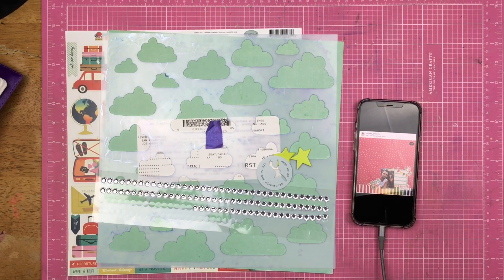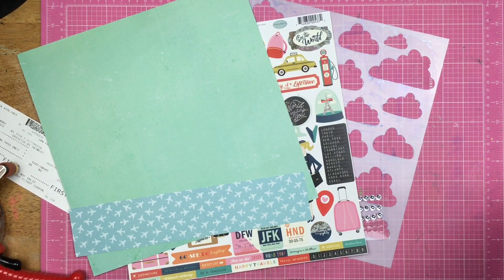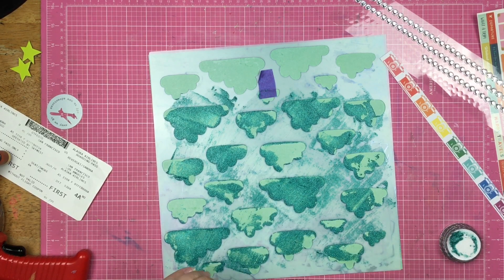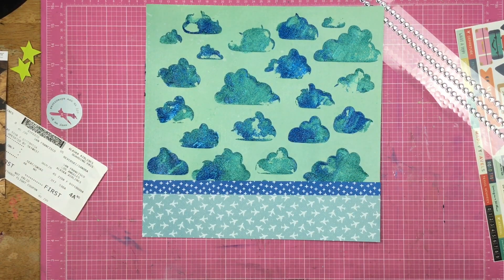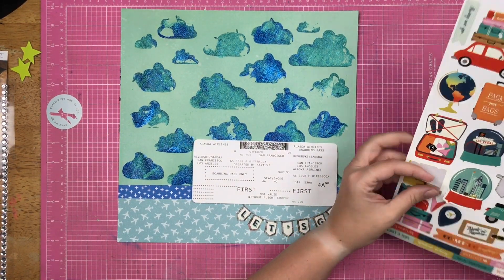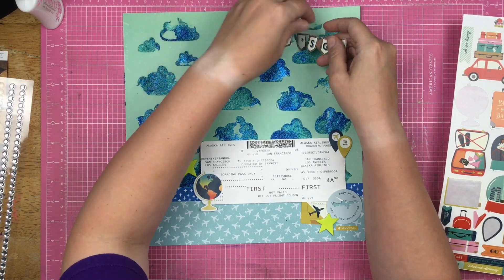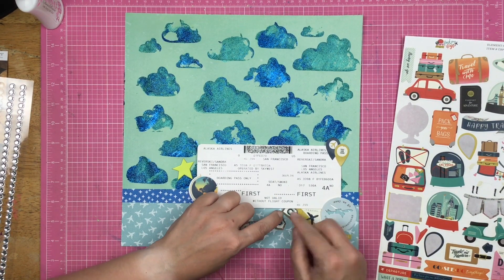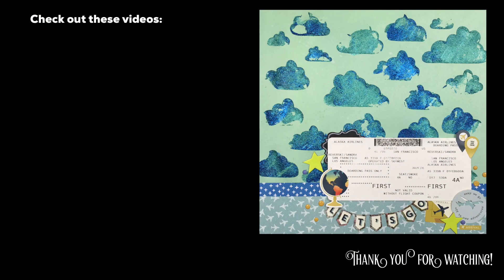Scrapbook Process: 24K // May I Scraplift You?